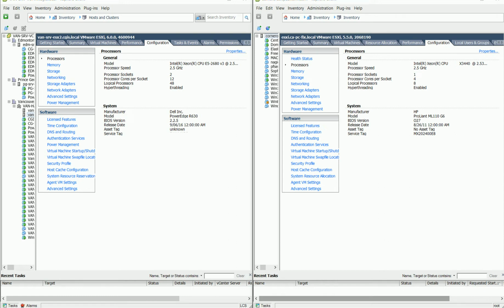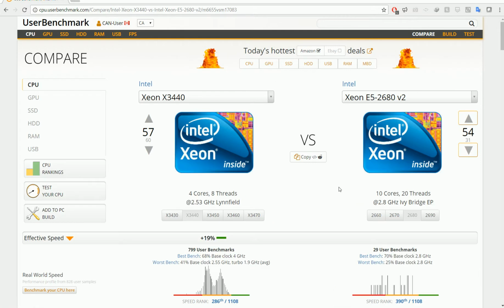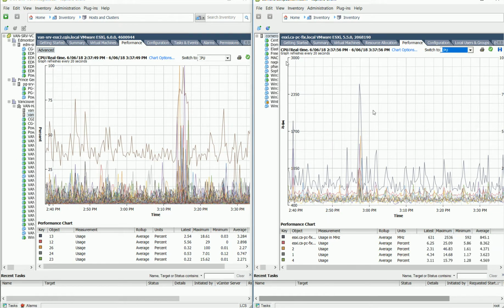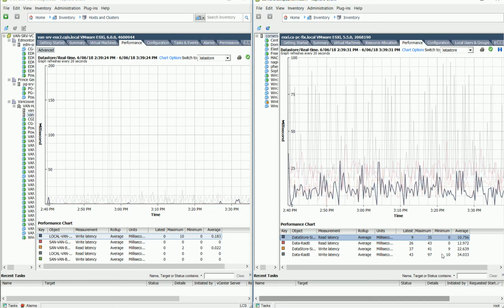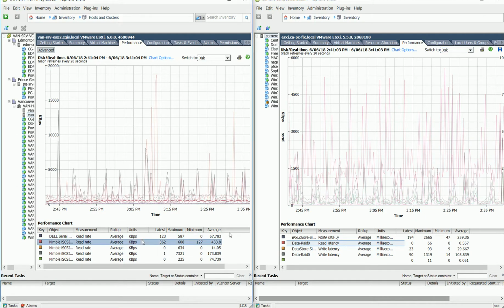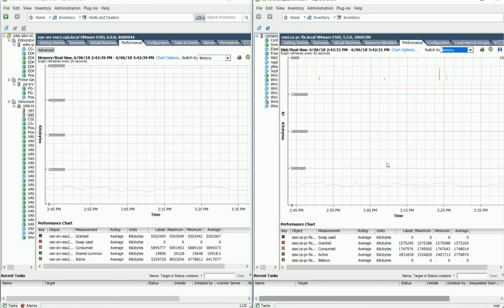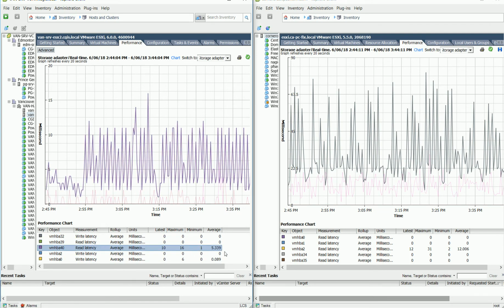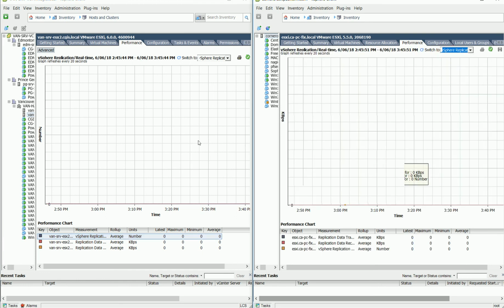What make difference between high end and entry level in ESXi Hosting server